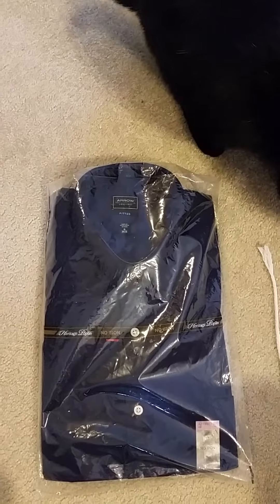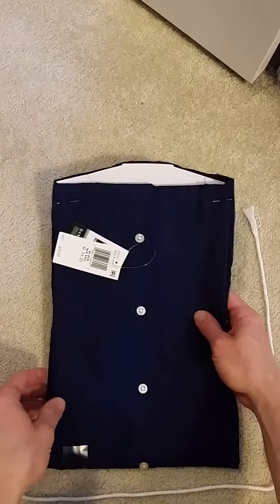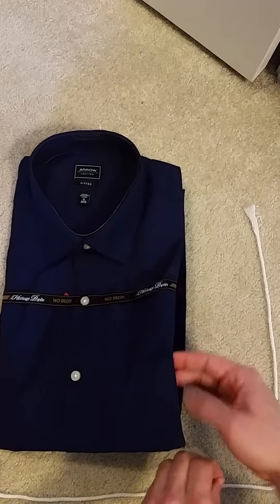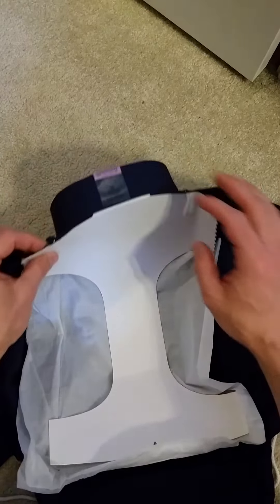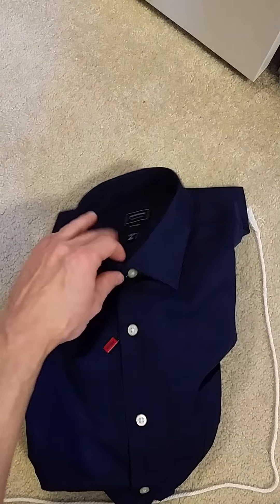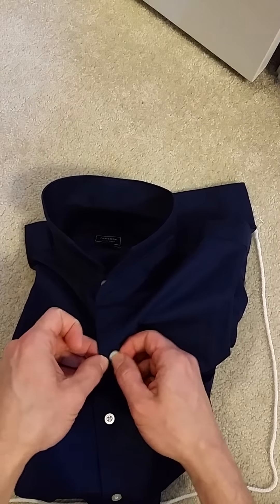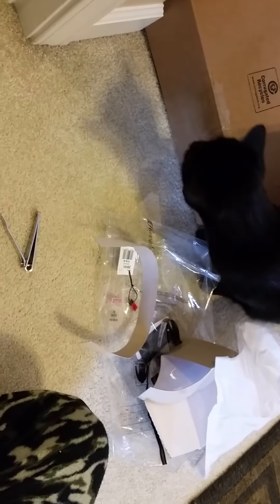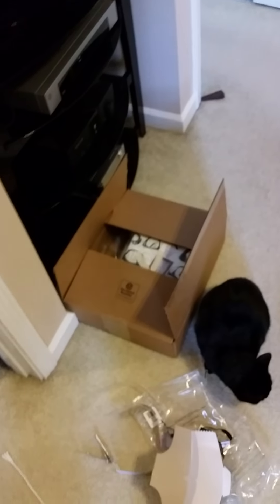Arrow dress shirt unboxing experience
Experience the excitement in the unboxing of an Arrow 16 34/35 blue dress shirt in this 4 minute video. Also, a black kitty cat make several appearances!